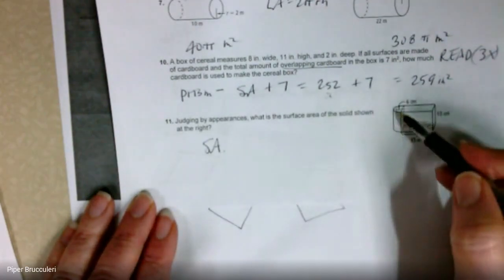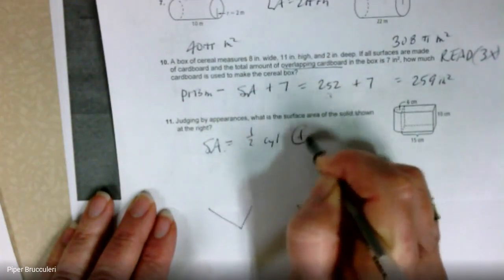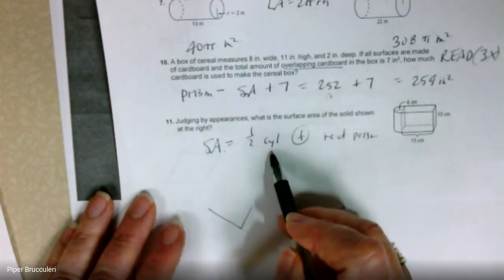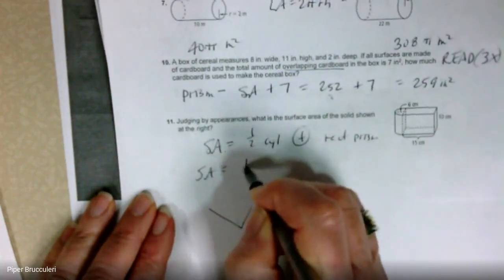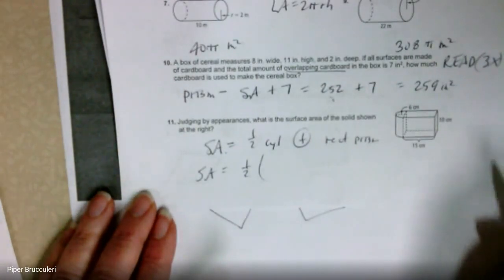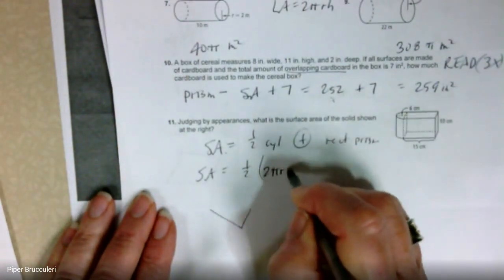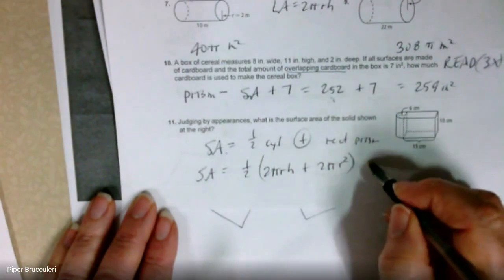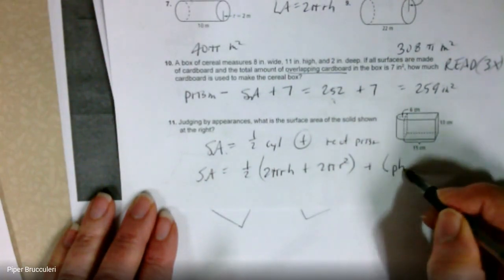geom 11-1 11-2 2020 03